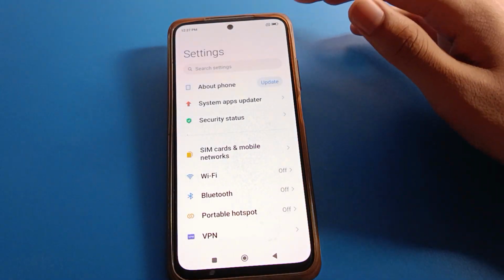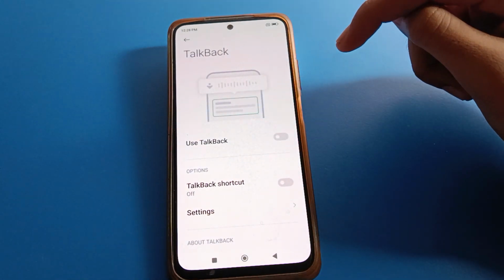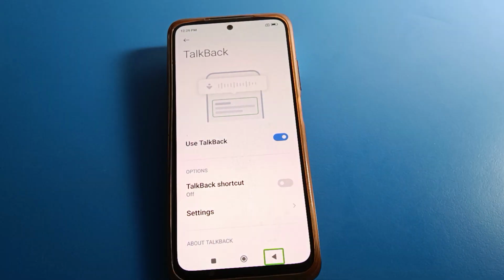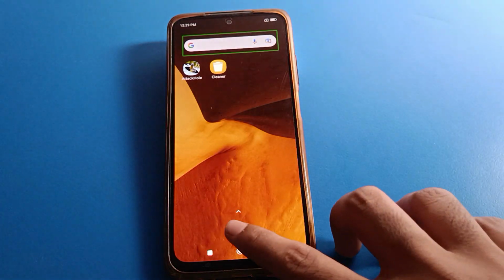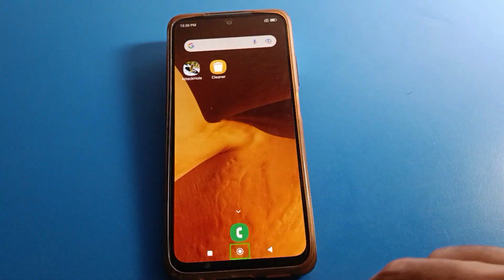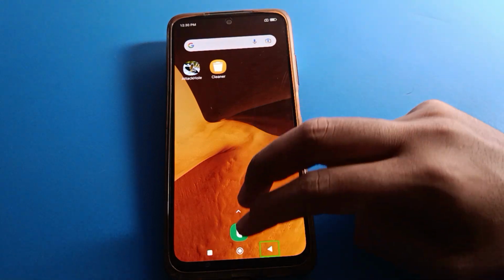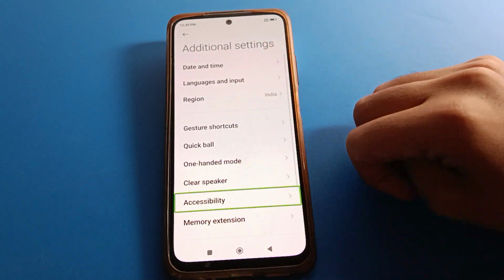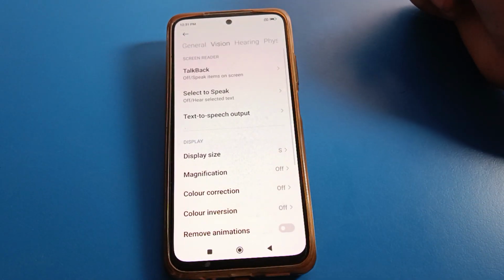Redmi 10 prime talkback full setting, how to on/off talkback redmi phone